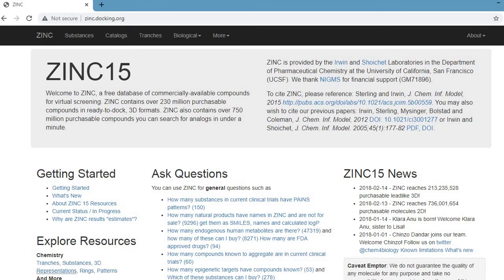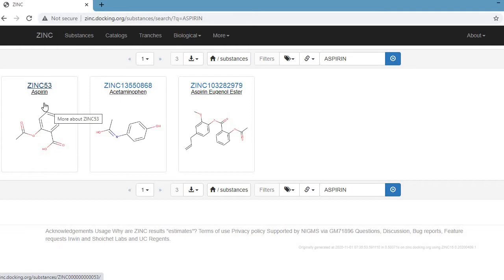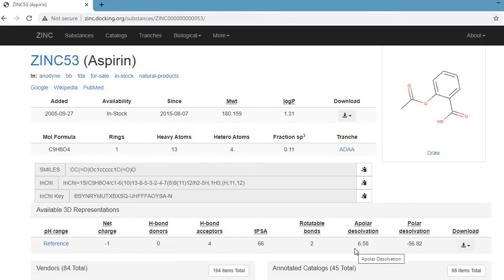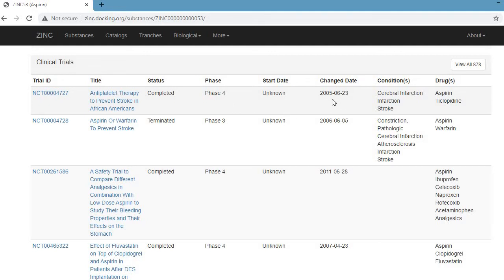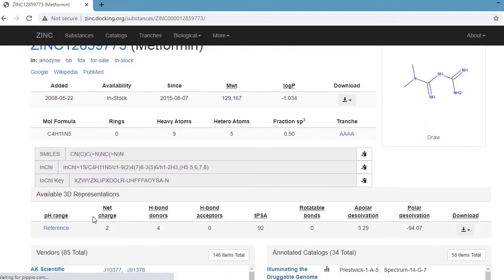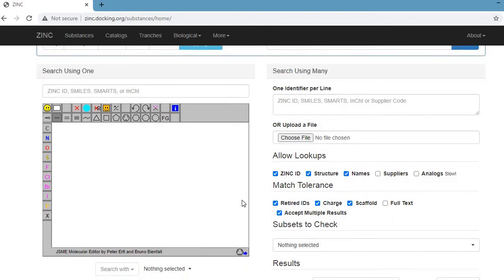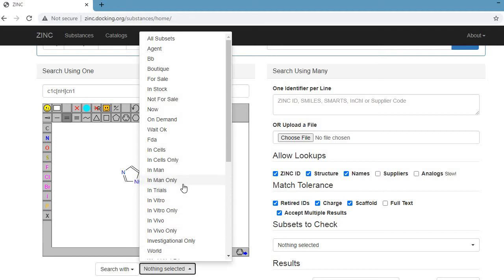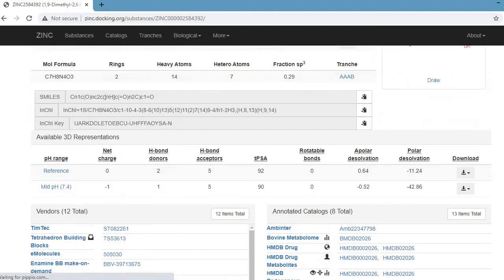Zinc 15 database/Drug design/Practice school/Shiv Bhadra Singh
A tutorial on Zinc 15, a database for drug discovery and design.
Amoung various web resources for drug design Zinc 15 database consists of structure of molecules which are ready for docking that is available in 3D format and also the molecules are purchasable that is if you get a suitable lead then you can also purchase it from the database.